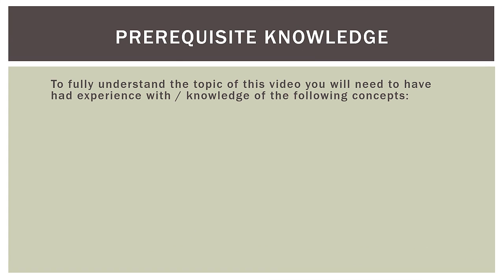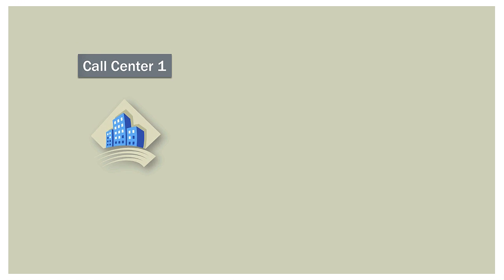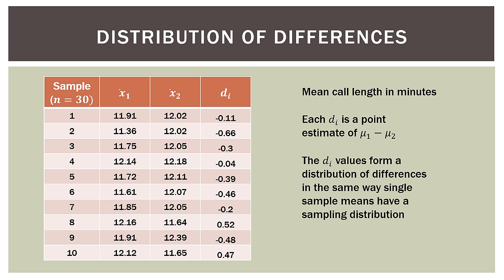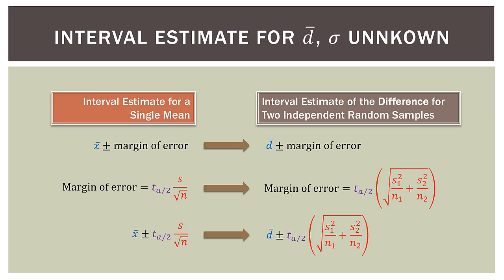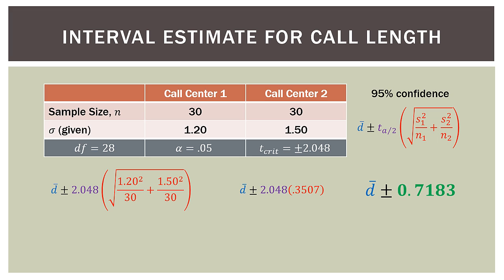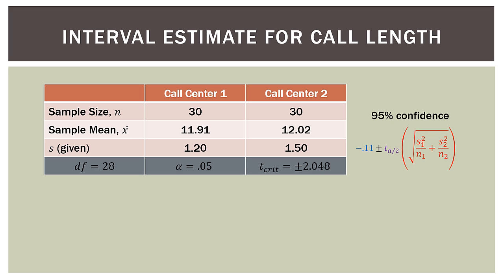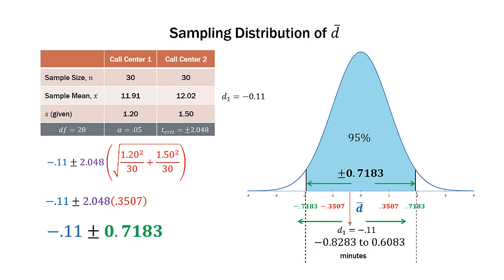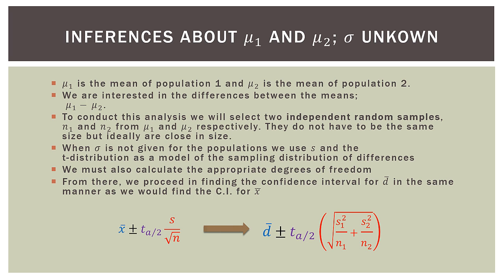Statistics 101: Two Populations, t-test with Hypothesis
In this video, we explore multiple populations by finding a confidence interval for the mean difference between two populations. For this case, we do not know the two populations' standard deviations. This is called an independent samples t-test.

We learn how to find the standard error, margin or error, and confidence interval for the difference between two populations. Illustrations and examples are provided. Enjoy!